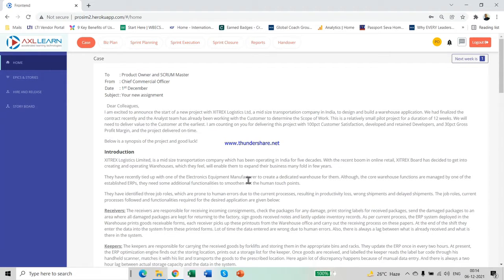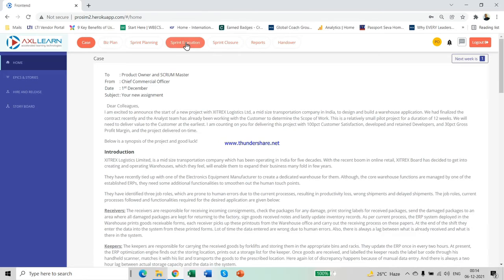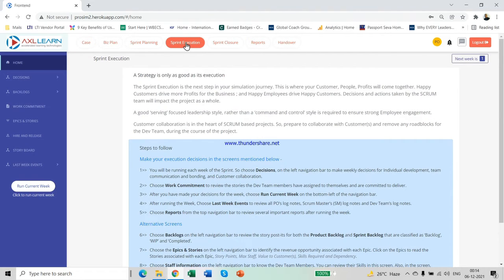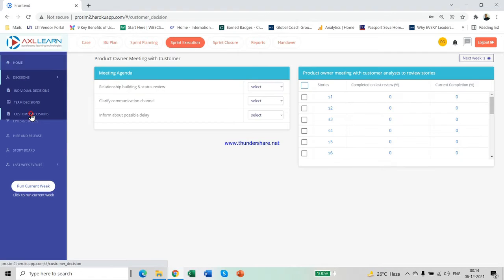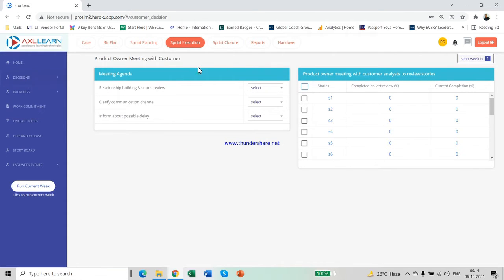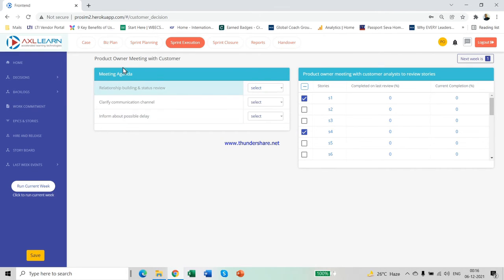Topic 8 - How to make Customer Decisions in the Agile Simulator